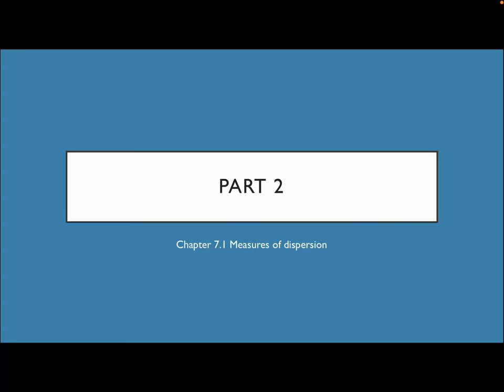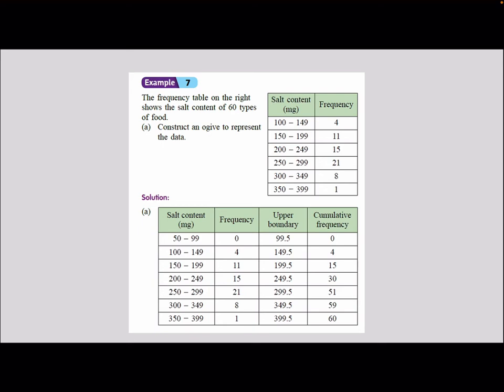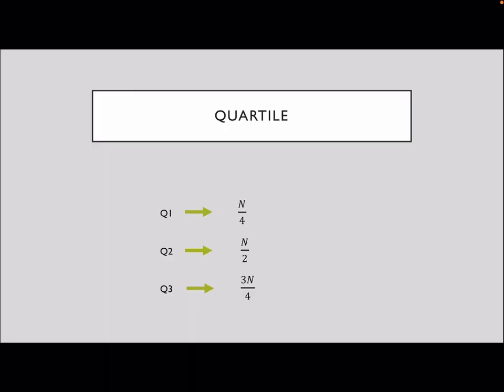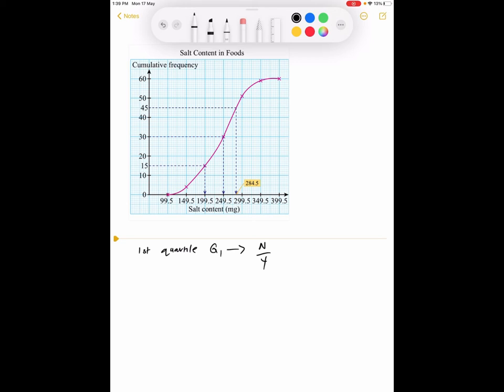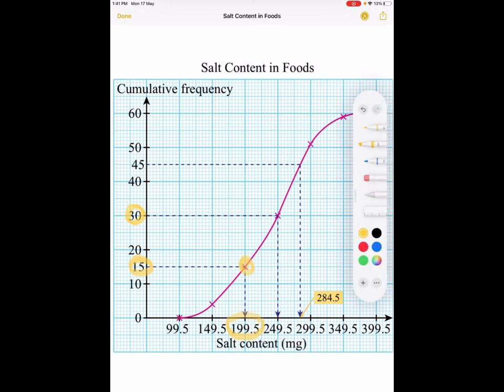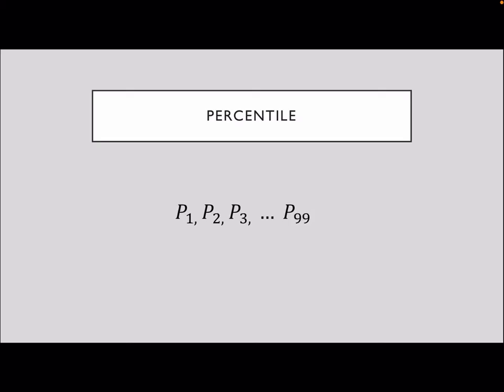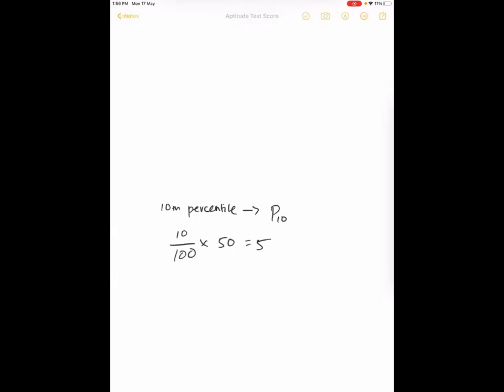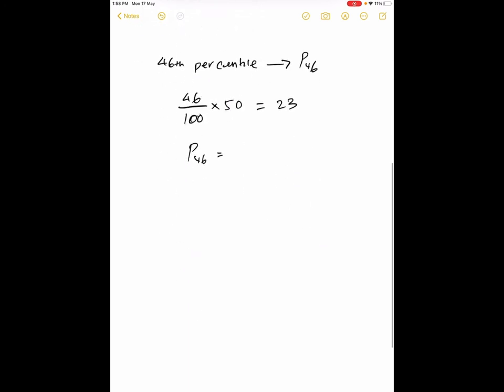CHAPTER 8 MEASURES OF DISPERSION FOR UNGROUPED DATA 1 PART 2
sambungan dariapda part 1 chapter 8.1 measures of dispersion